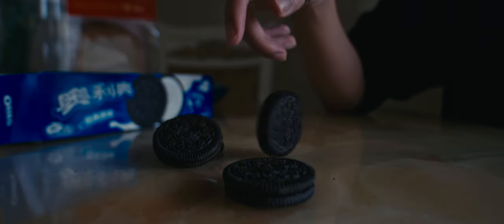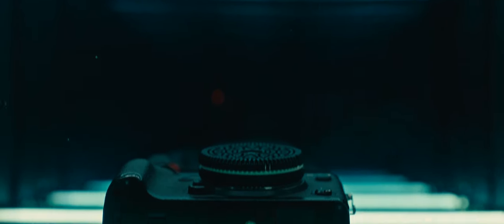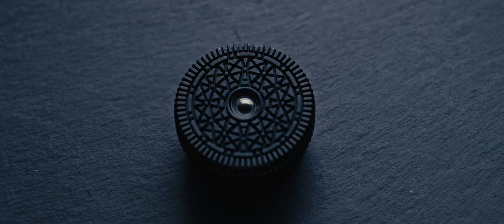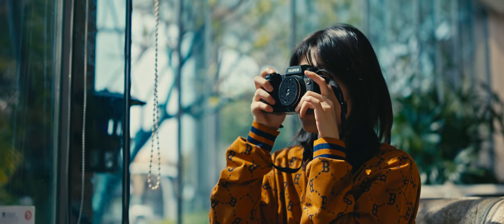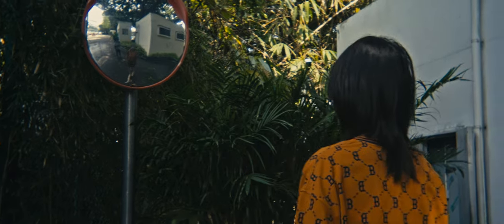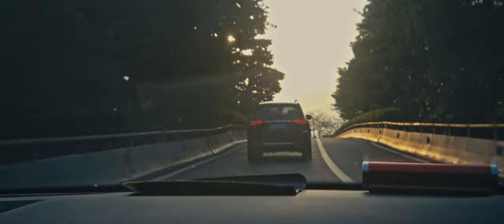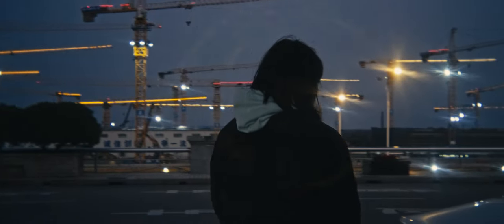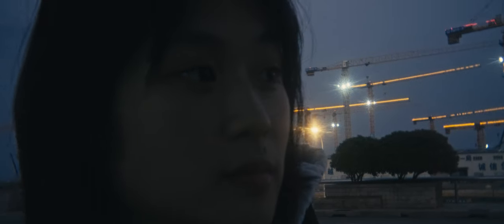the lens with unlimited character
Dear Ghosts,

Spend wisely.

Love,
CleverG

Gear:
All opinions expressed here are my own. I may earn a small commision at no extra cost to you should you decide to purchase something through these links, which greatly assists me in creating more quality content.

Sigma FP
Fujifilm XH2s
Main lens: Zeiss Otus 28mm f1.4 EF
Closeup lens: Zeiss Otus 55mm f1.4 EF
Ultrawide lens
Favorite Fuji lens
CFexpress B Card
Samsung T7
EF - L adapter
EF - X speedbooster